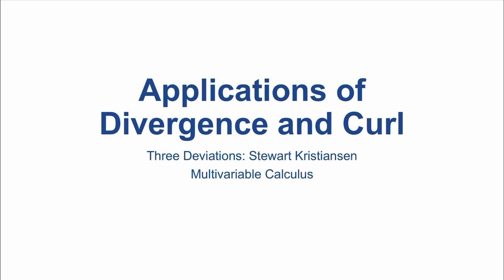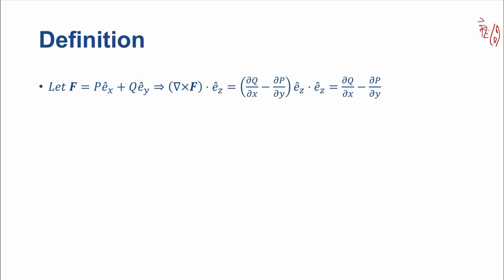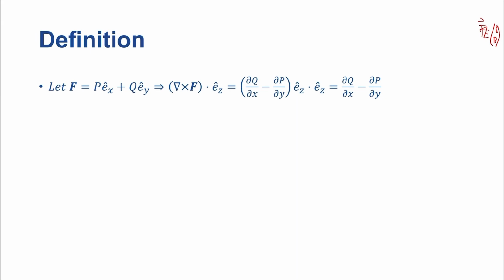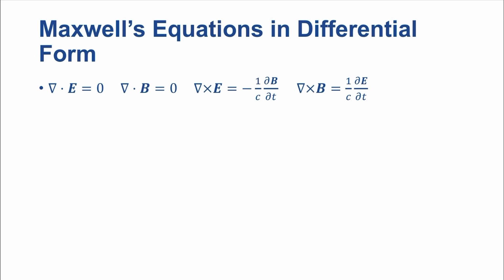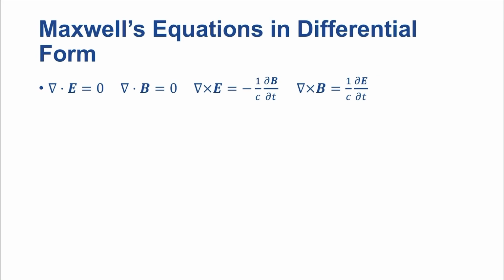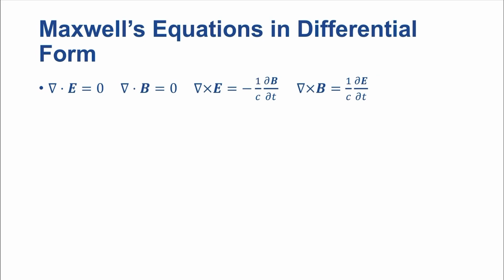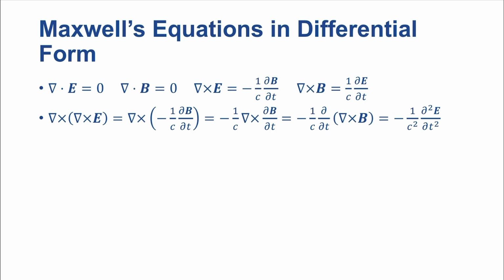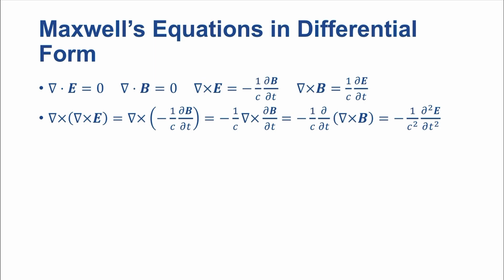Applications of Divergence and Curl (MC-76)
Today we will examine the applications of divergence and curl through the Maxwell Equations.

Lecture: Applications of Divergence and Curl (76)
Course: Multivariable Calculus
Unit: Vector Calculus